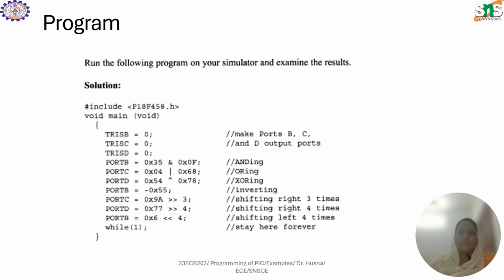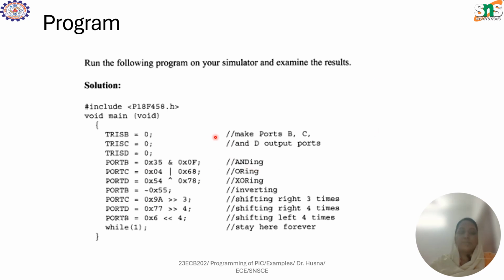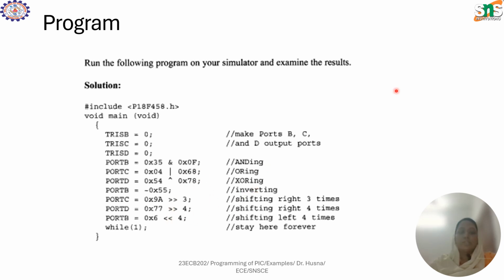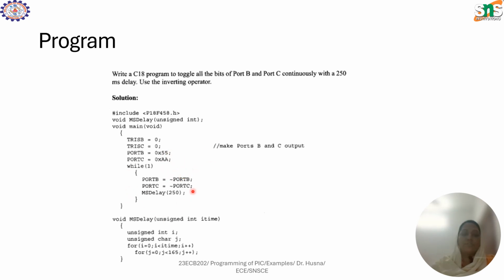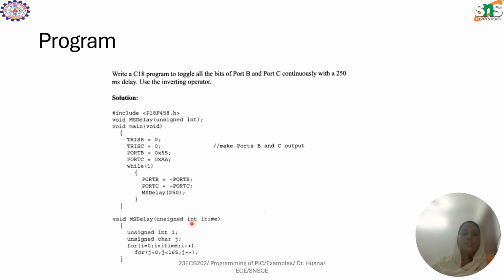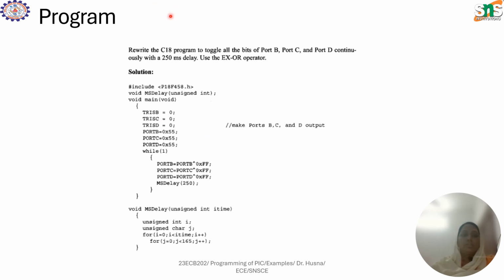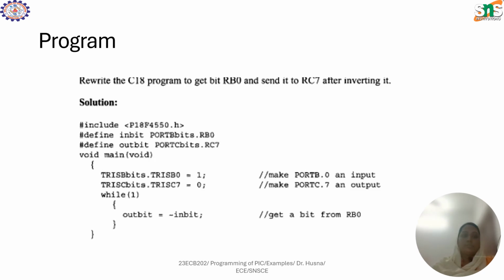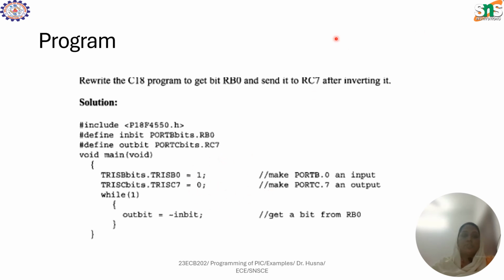PIC Programming Examples | PIC Microcontroller| Dr. Husna | SNS Institutions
💡 Learn PIC Programming in C — With Real-World Examples!
Master the essentials of PIC microcontroller programming using the C language.
This series blends hands-on examples, real-world applications, and step-by-step guidance to help you build practical embedded systems.
From blinking LEDs to UART communication, you’ll gain the skills to bring your projects to life.
Start coding, start building — and turn ideas into working solutions!